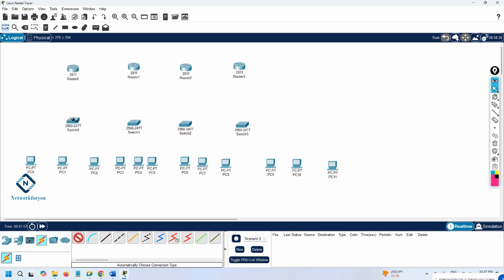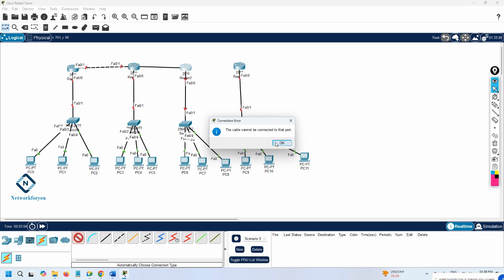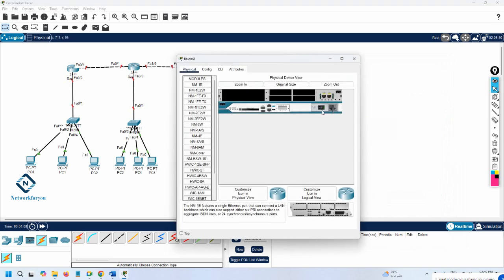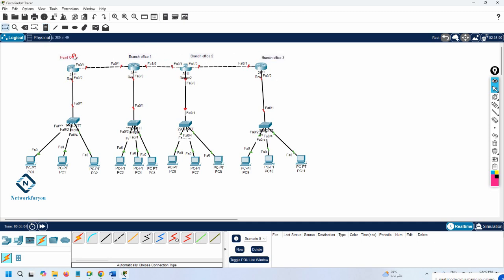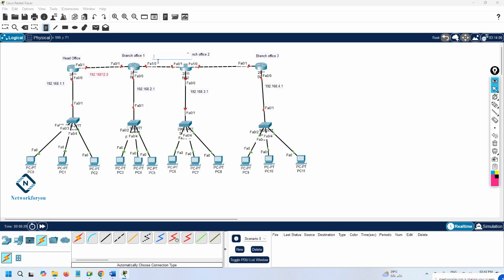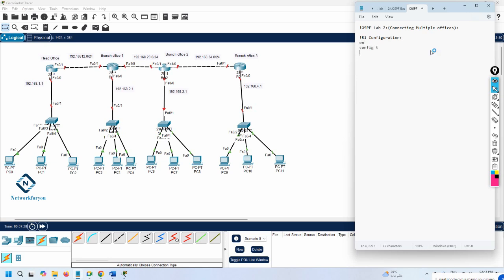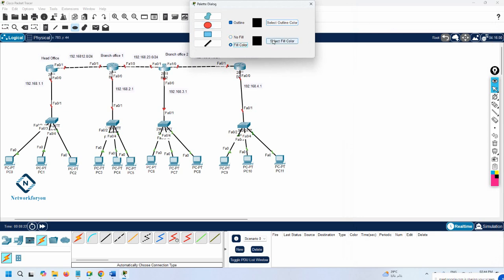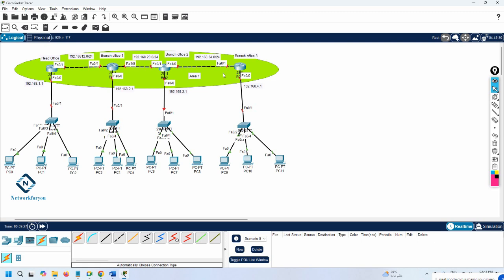15.OSPF Lab Overview | CCNA | CCNP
15.OSPF Lab Overview | CCNA | CCNP

Hello Everyone,

In this video we are going to discuss OSPF Lab Overview .
Thanks.

OSPF lab Overview.

About us:
Thanks